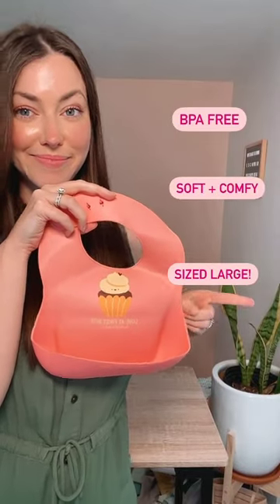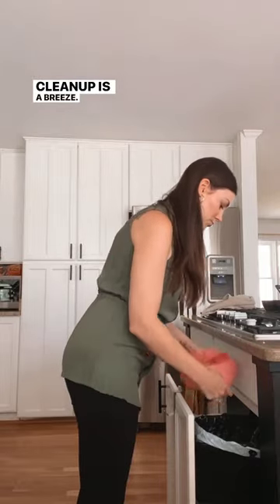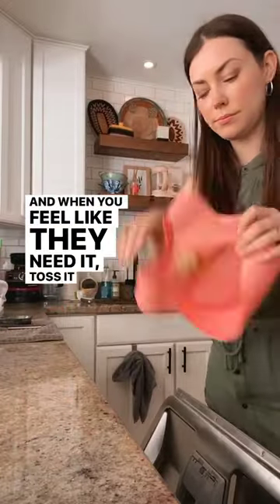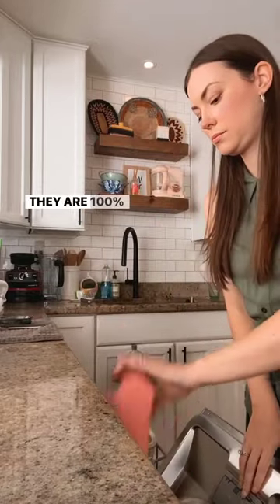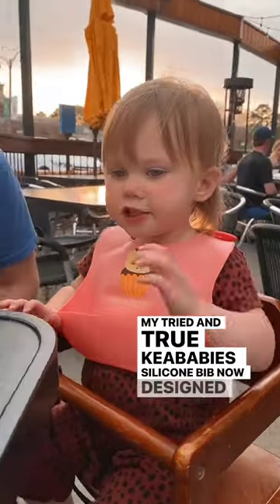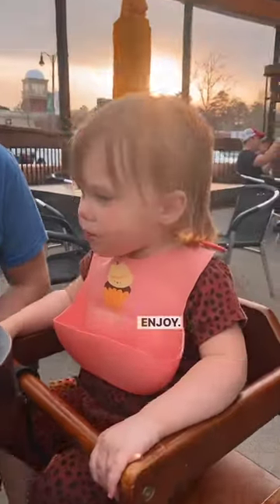The cutest food catcher bibs!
KeaBabies bestselling silicone bibs now come in a new Whimsy Collection design. Make baby mealtime fun and mess-free with these pretzel or cupcake printed food catcher bibs!

Reasons to love:
💚 Wide food catcher stays open during mealtime to catch any crumbs or spills for easy cleanup.
💚 Made of BPA-free food-grade silicone, 100% safe for baby
💚 Lightweight with soft edges, your baby won't bother having them on throughout mealtime
💚 6 adjustable sizes that fit babies 6 to 36 months
💚 Premium quality buttons with reinforced holes to ensure they stay put and won't tear through multiple usages.
💚 Comes with cute gender-neutral colors and lovely pretzel and cupcake prints.
💚 Easy to carry along anywhere you go as they are foldable and compact.